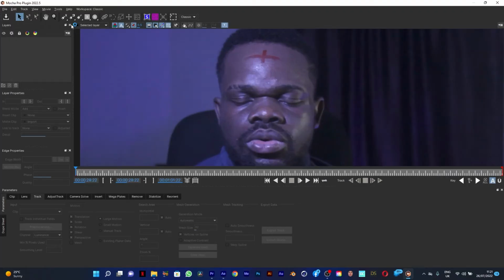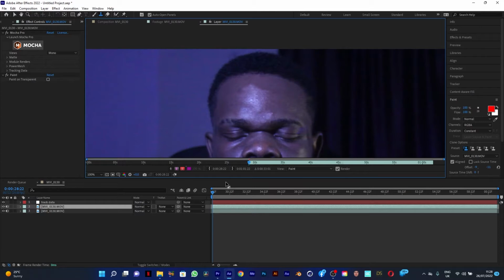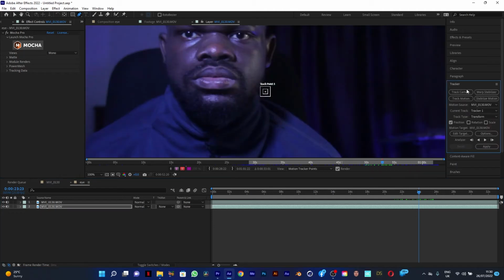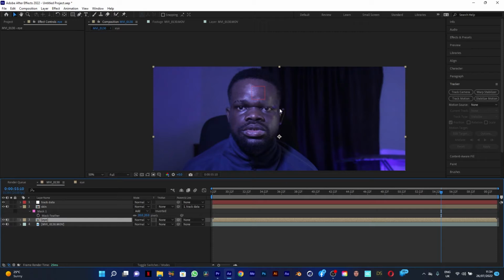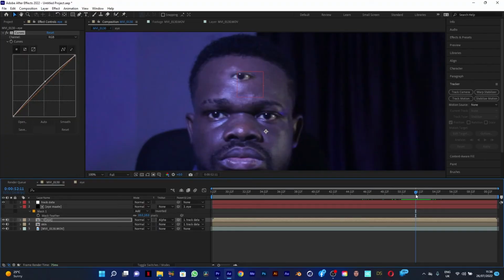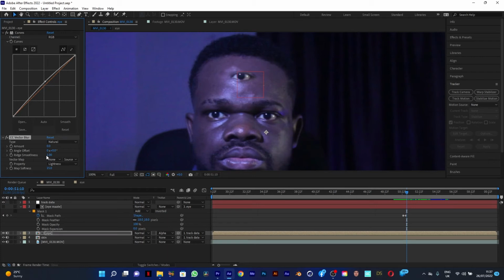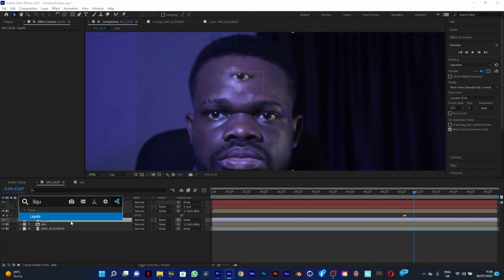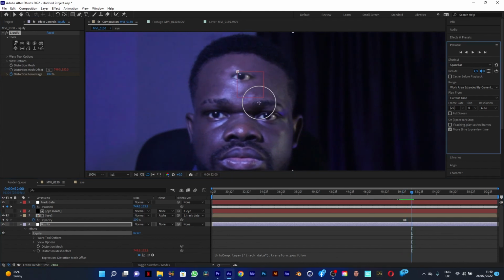THIRD EYE Effect From Doctor Strange in After Effects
In this Doctor Strange CRAZY Third Eye Effect full tutorial in After Effects, we'll be taking you through the entire process of creating this effect in Adobe After Effects!

Doctor Strange is one of Marvel's most popular characters, and with good reason. His superpowers are unique. In this complete After Effects tutorial, we'll show you how to create a CRAZY third eye effect in After Effects using only basic tracking and impact! This effect will look amazing in your videos and impress your viewers!

00:00 intro explanation
01:25 track in mocha
02:14 wait
02:22 export
02:45 paste in AF
03:05 clean the mark
03:49 recompose
04:01 creating a mask
04:24 duplicate
04:41 track motion
05:32  freeze frame
05:49 replace the skin
07:05 creating a show around the eye
07:48 color correction
08:08 animate the eye
09:09 blur effect
10:31 adjust the forehead
12:10 the result
12:24 outro

Crypto, thank you for us with any amount you think.

BTC — 3CvLN5mKCatQrbX7NTpxqshXV5SyrqVrRV
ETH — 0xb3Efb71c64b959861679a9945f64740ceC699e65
LTC — ltc1qflmcd0dmv7532x5cm5yapaqmyhuw25dlmc2zx